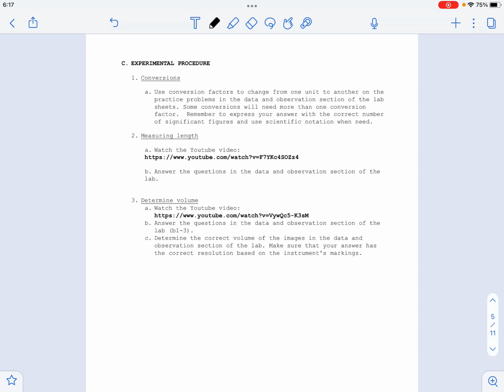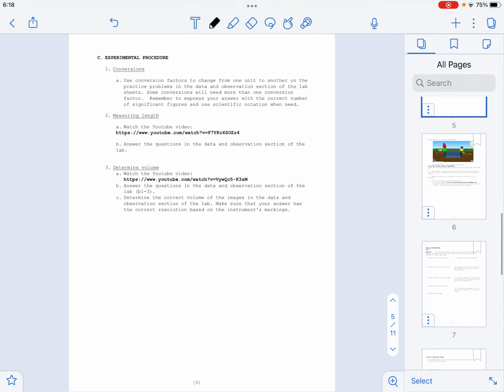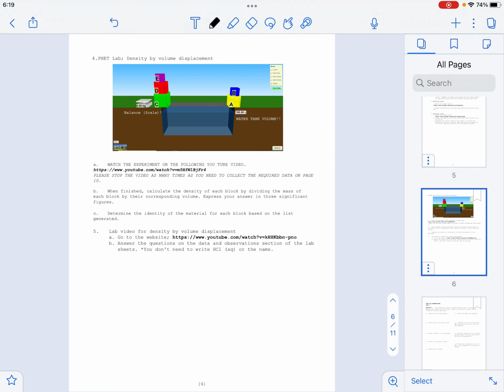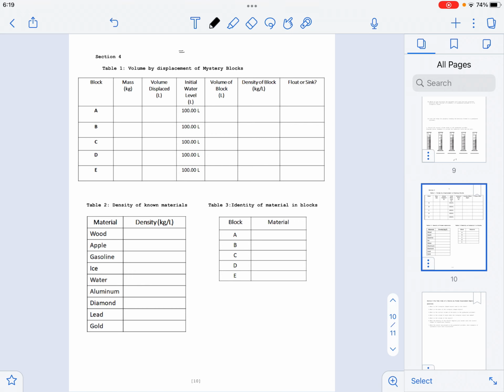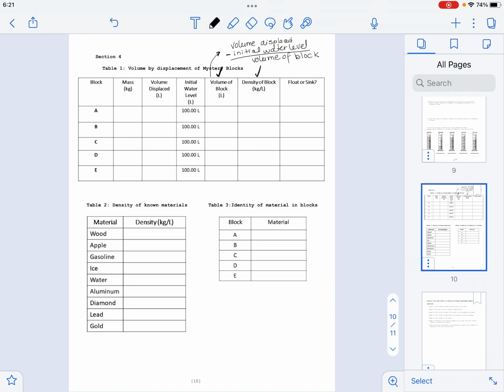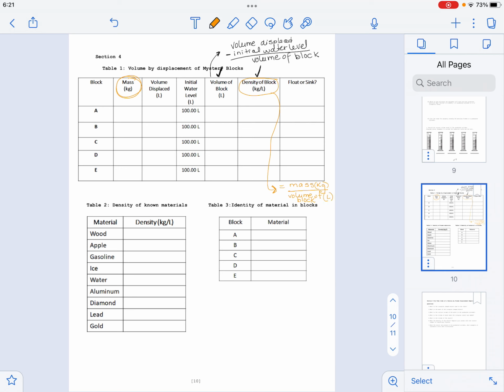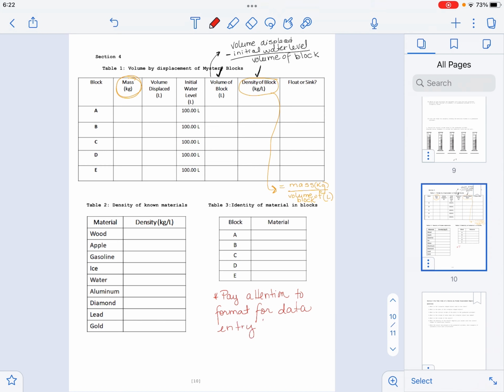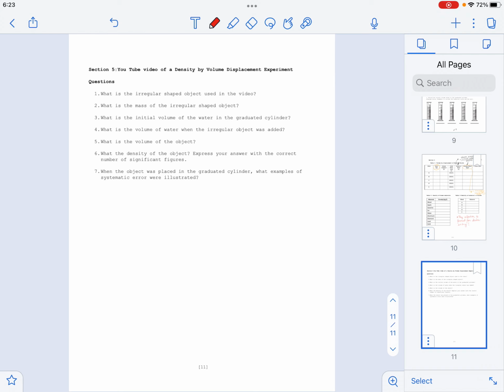Lab2_Measurements Part3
This video includes discussions about the lab background and experimental procedure.